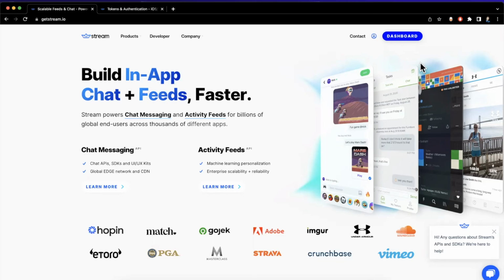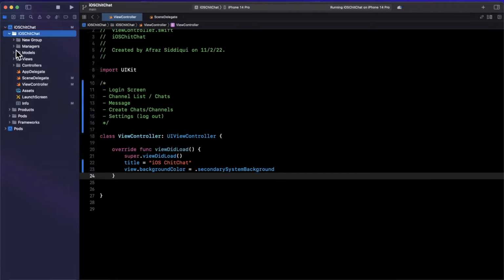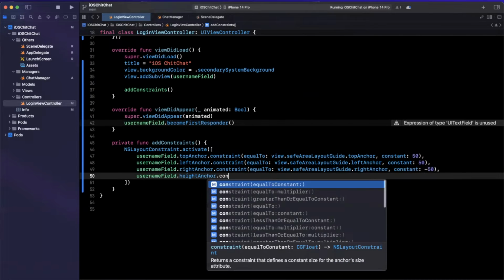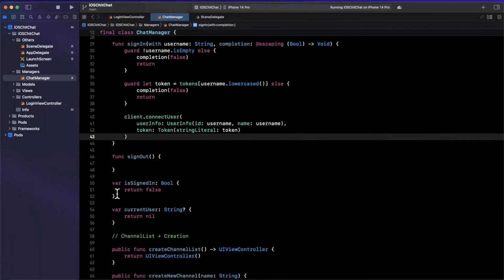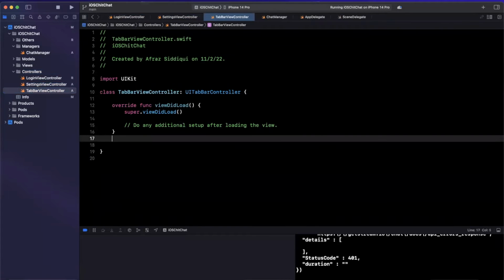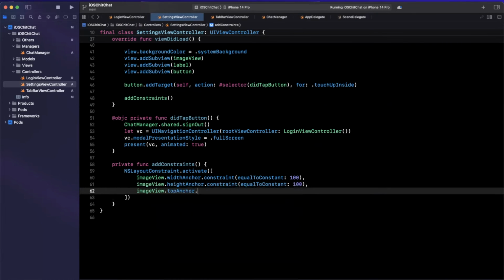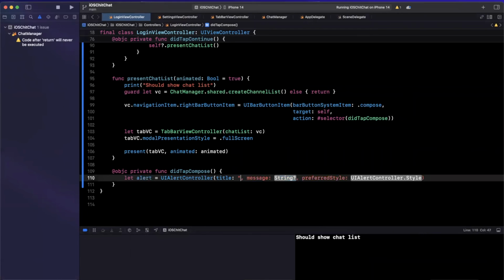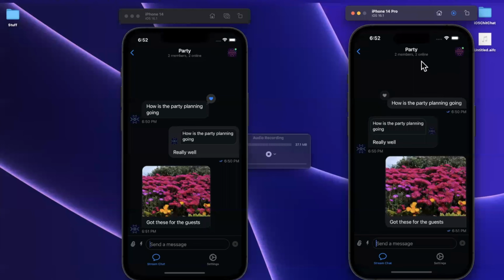Building a Chat App with StreamChat (2022) – iOS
In this video we will dive into StreamChat and build a full featured chat app!

Stream Chat is the easiest way to add messaging to your iOS app. High-level UI components connect the Stream Chat API with minimal coding.